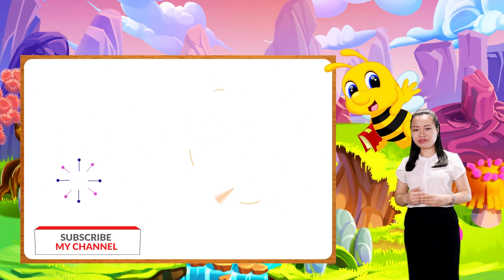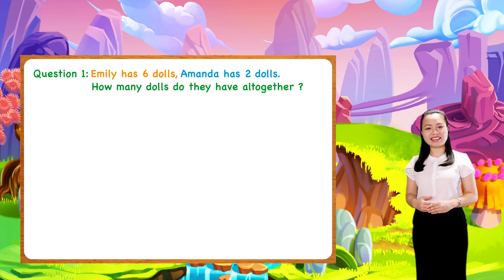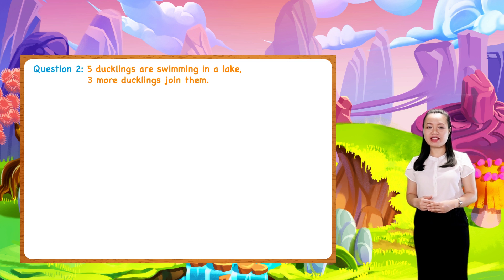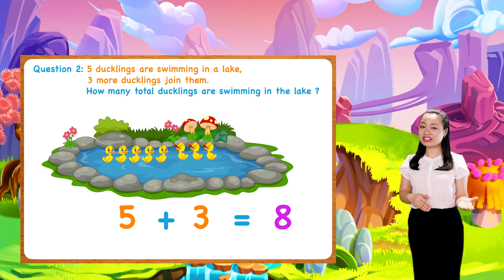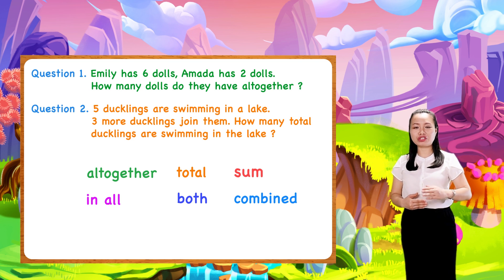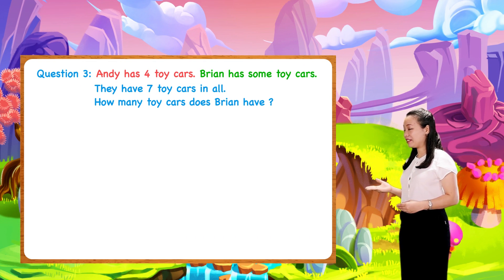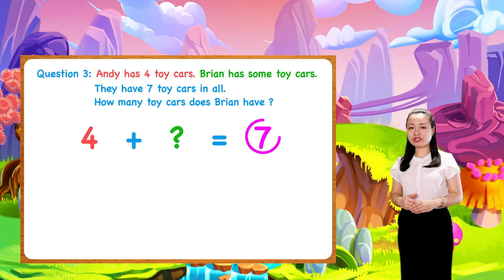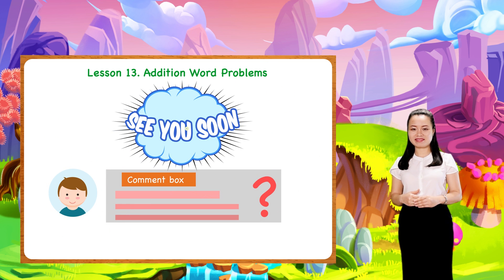Math For Kids - Lesson 13. Addition Word Problems | 1st Grade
Lesson 13. Addition Word Problems | 1st Grade